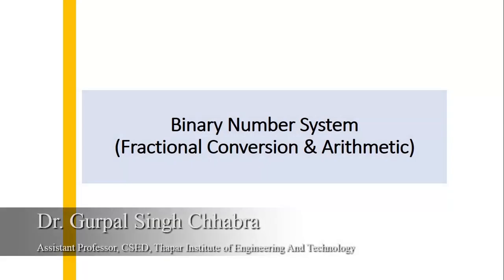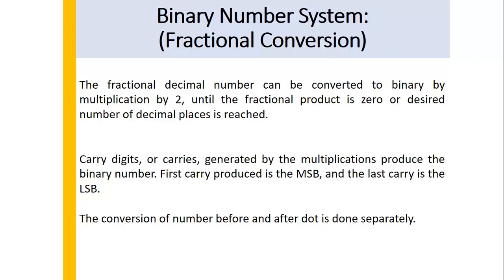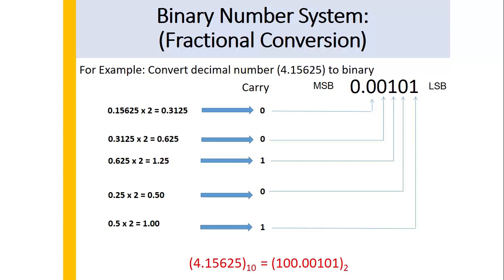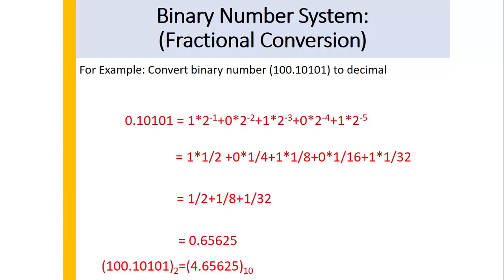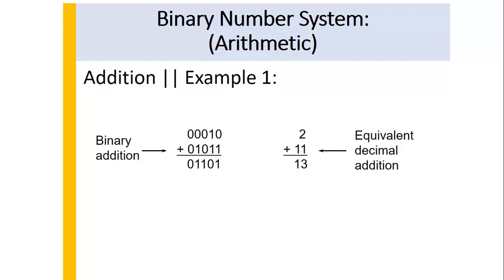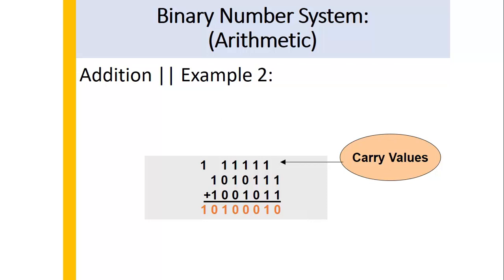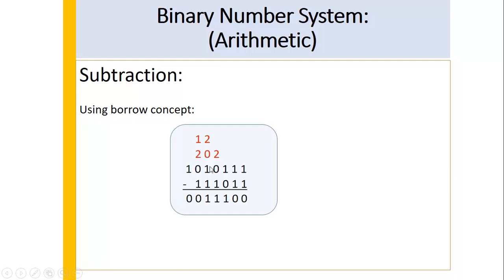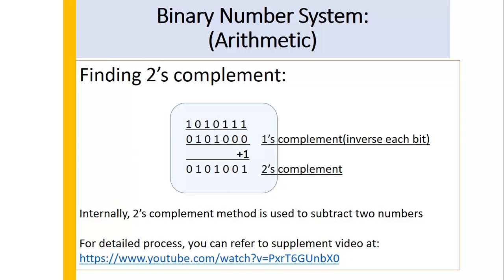Binary Number System-1